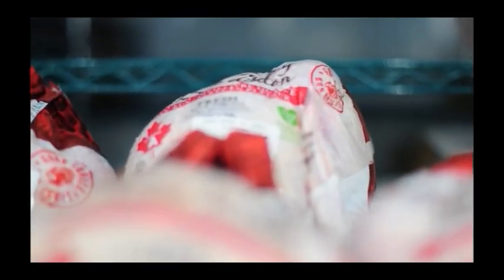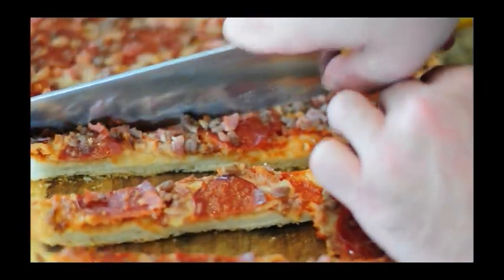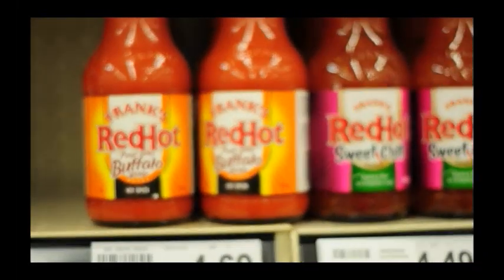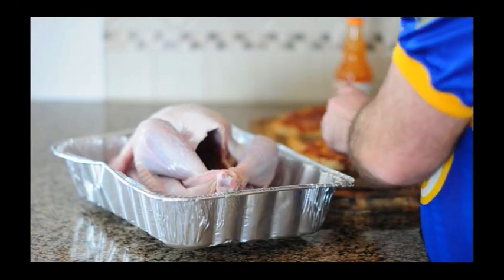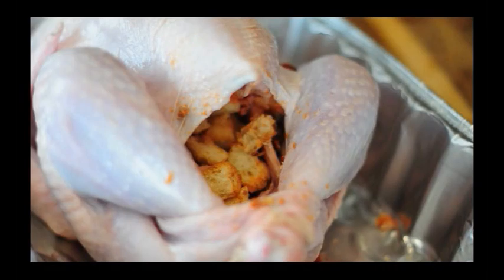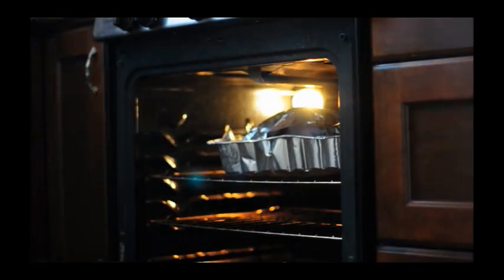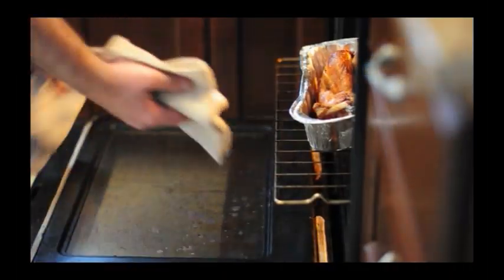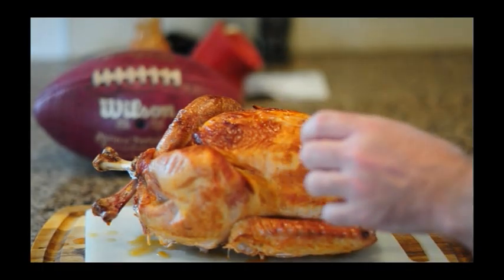Stax Snax: The Superbowl Turkey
Why do we only get to enjoy roasted turkey twice a year at Thanksgiving and Christmas?
Ahead of the Big Game on Sunday, Steve Stax offers up a third occasion for enjoying the bird!